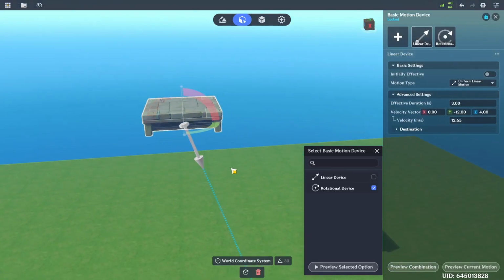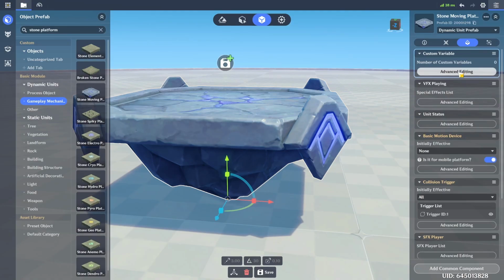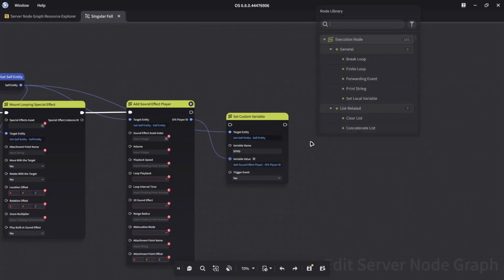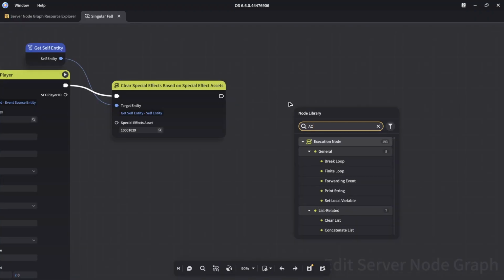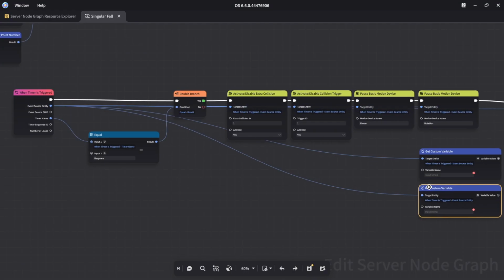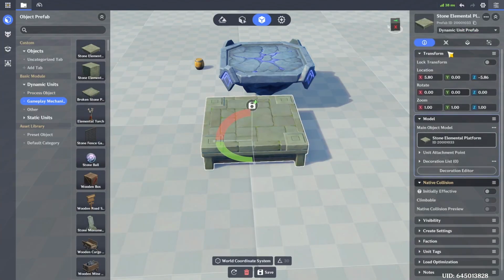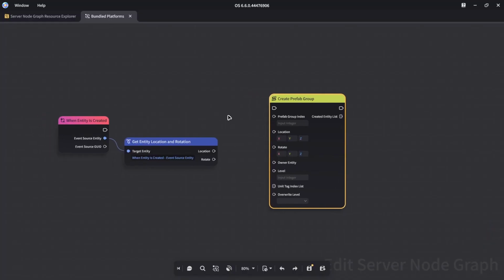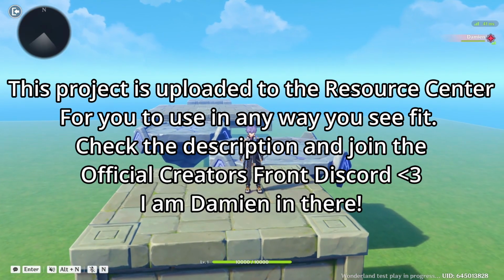How To Turn Any Object Into A Collapsing Parkour Platform in Miliastra Wonderland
Thank you for taking the time to check out my tutorial teaching you how to create parkour breakaway tiles in Miliastra Wonderland, MW lacks a physics engine for us to tap into for situations like these so we will create our own imitation of one that the players can't tell apart using some motion tricks to create singular as well as multiple tiles breaking in sync!

00:00 - Demo
00:10 - Intro
00:59 - Linear + Rotation Motion Device Explanation
02:10 - Motion Device Explanation With Art
02:45 - Creating Singular Falling Platform
04:05 - Defining Extra Collision
05:05 - Setting up Custom Variables
06:05 - Brief Overview of Singular Platform
06:43 - Starting Node Graph work on Singular Platform
06:54 - When Entity Is Created
07:59 - On Entering Collision Trigger
11:03 - First Timer
13:30 - Setting up Motion Devices in Nodes.
15:53 - Starting work on Respawn Timer
16:35 - Fixed Point Motion Device
18:10 - Demo 2
18:20 - Showcasing how easy it is to set the system up
20:11 - Multiplatform Breaks
20:32 - Explaining how the new system works
21:19 - Creating Initial Tile
22:13 - Creating Prefab Group
23:13 - Creating Dummy Prefab that spawns the prefab group
23:33 - Create Unit Status to hide Dummy Prefab in-game.
25:01 - Dummy Prefab node graph work begins
25:18 - Creating prefab group in Dummy Prefab's place
26:06 - Explaining the Child Iteration Loop
27:16 - Rebuilding the platform of prefab groups
27:54 - Deleting the fallen entities
28:06 - Reset proccess for platform
28:44 - All done with graphs, now to setup in-editor and test in-game.
29:05 - Final test!